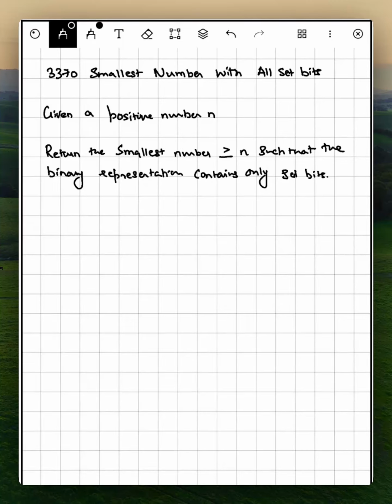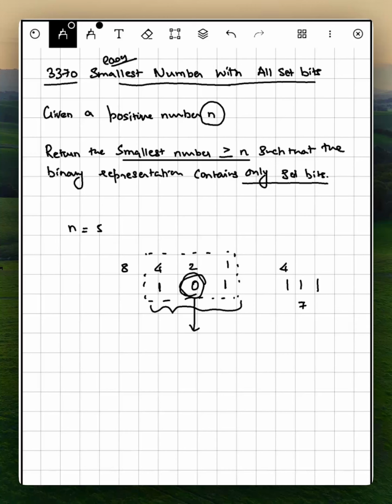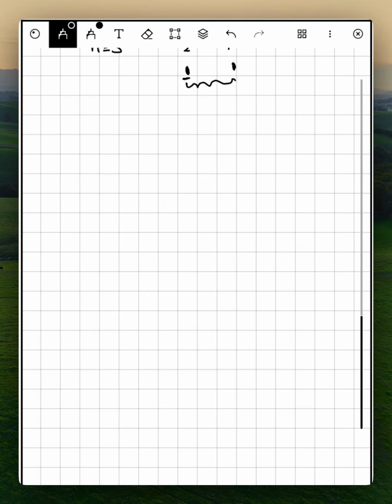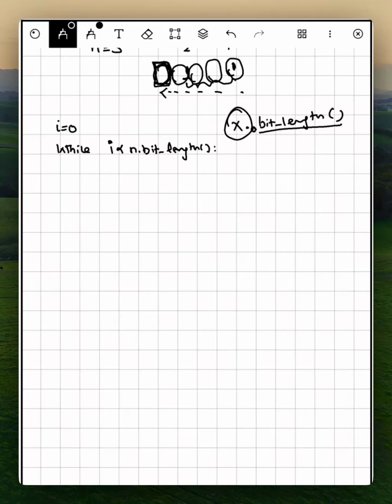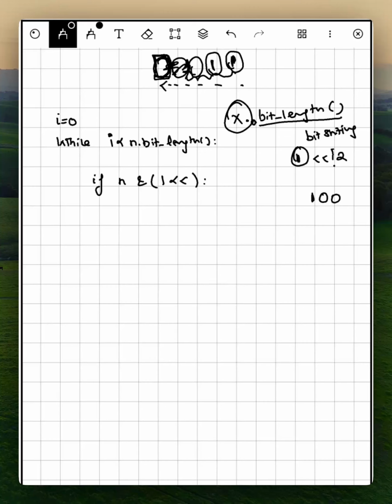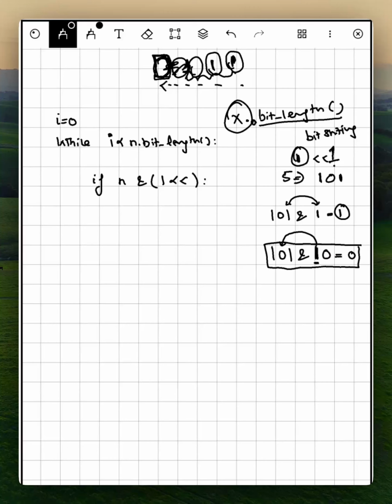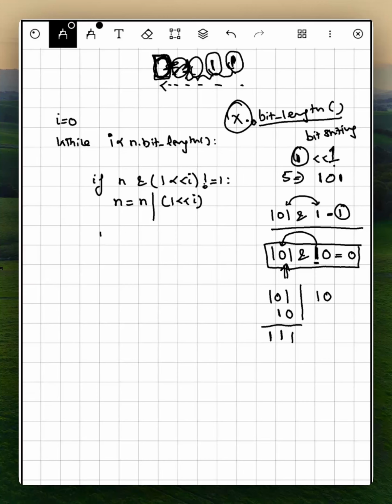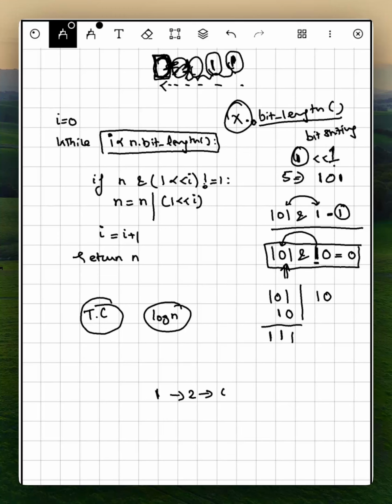Leetcode 3370 Smallest Number with All Set Bits